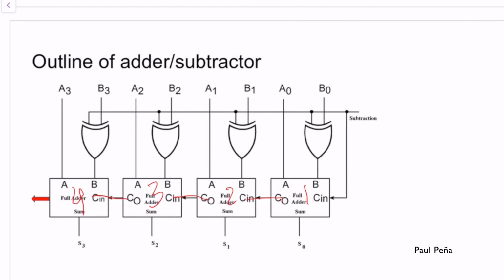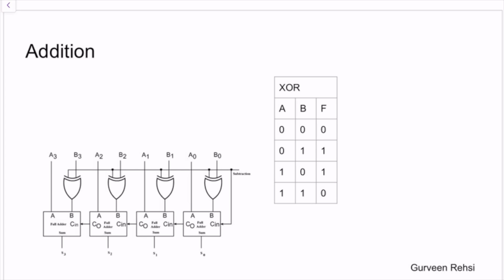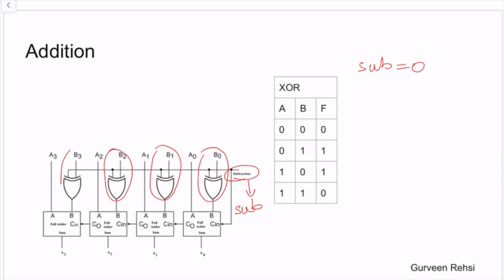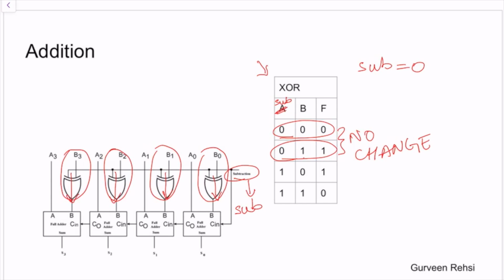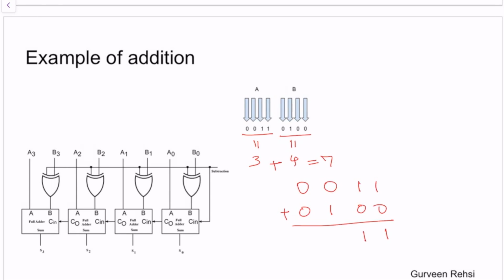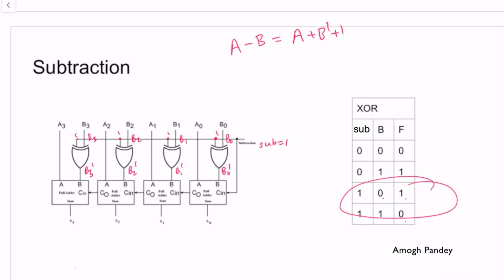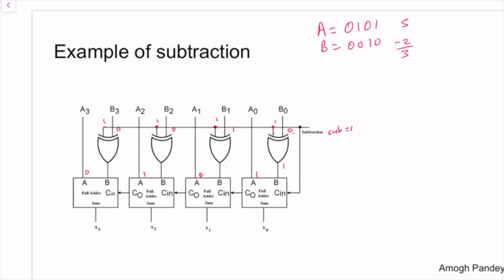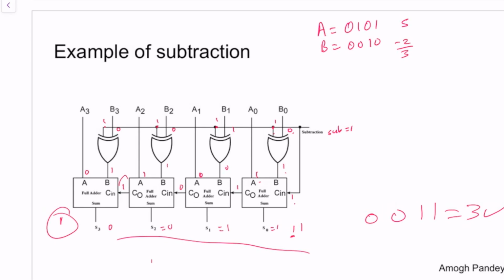ECEN 248 Vahid Chapter 4.6(pg.203-204) Adder/Subtractor with XOR gates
ECEN 248 Team A10